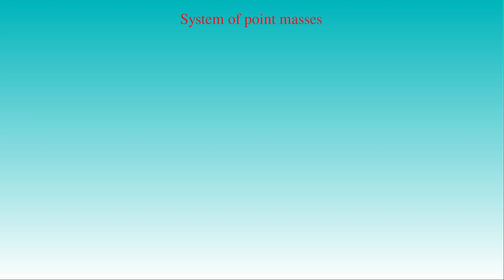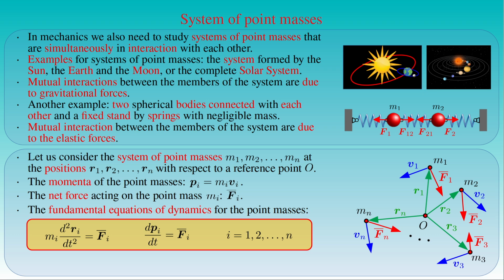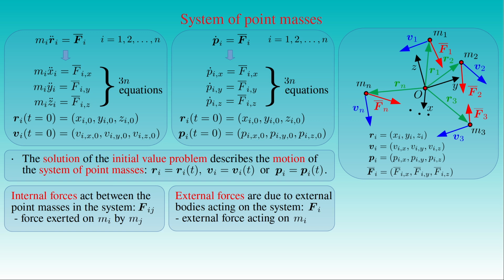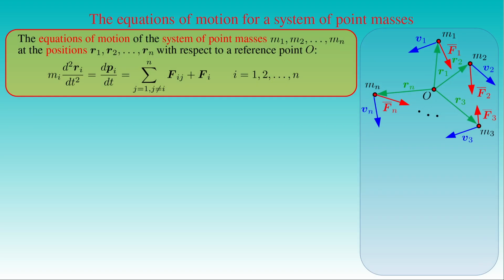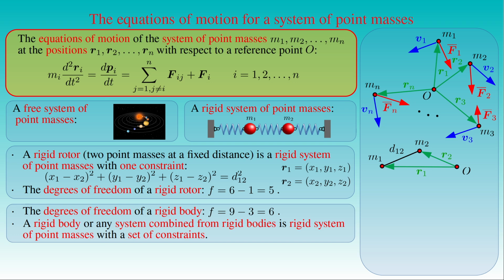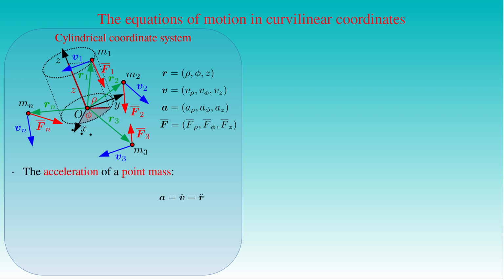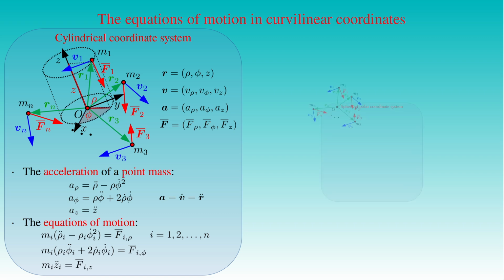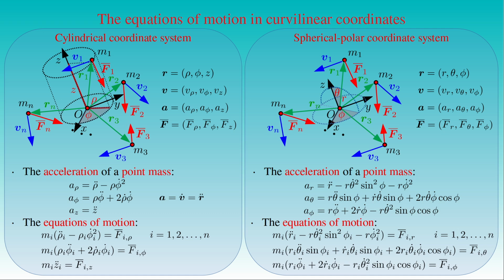A system of point masses and the forces acting on such a system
It a presentation on the idealized model called system of point masses and on the classification of the forces acting on such a system.